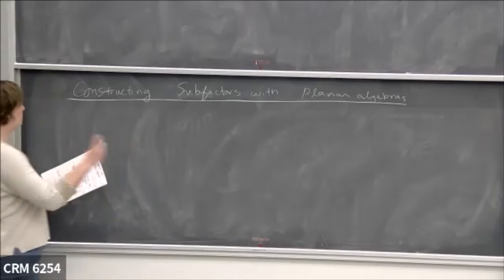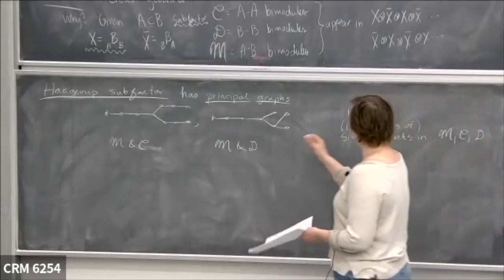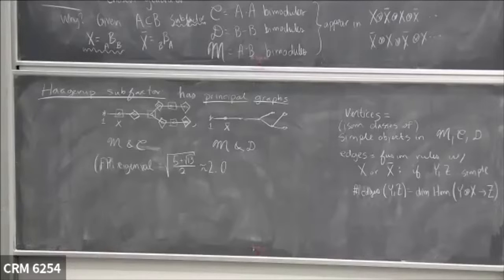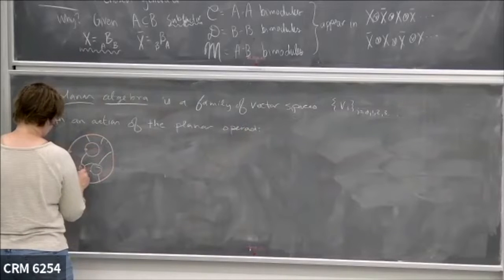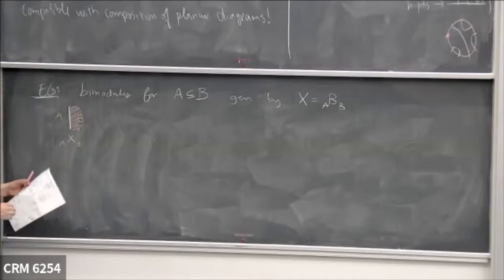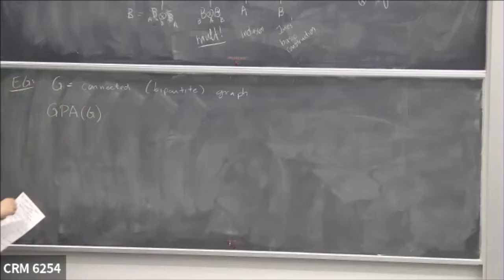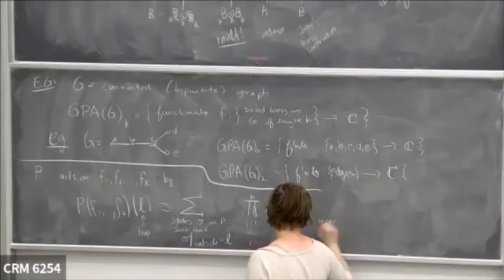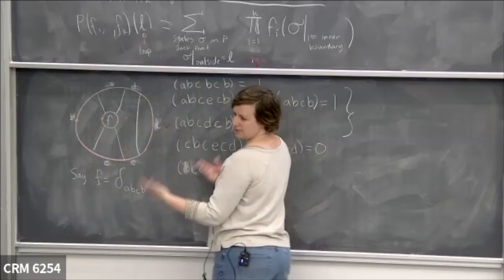Emily Peters: Diagrammatics in categories IV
Octobre-Novembre/October-November 10-04

Abstract. In a variety of sub fields throughout algebra, diagrammatic categories pop up. In each lecture, I will explain one such example and its particular formalism, mostly leaving the generalizations up to the audience.